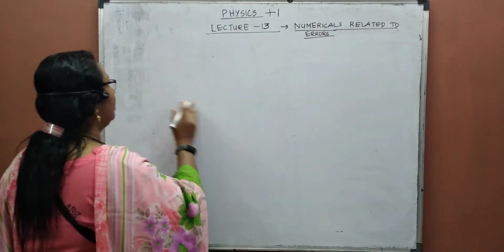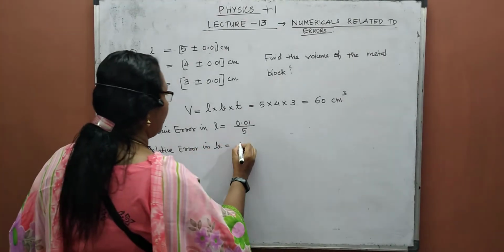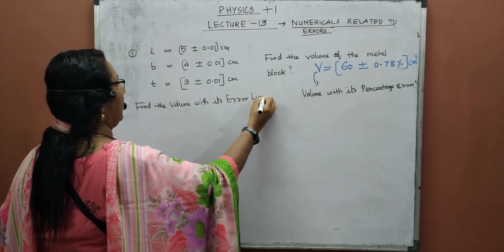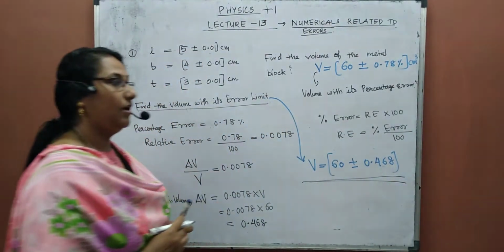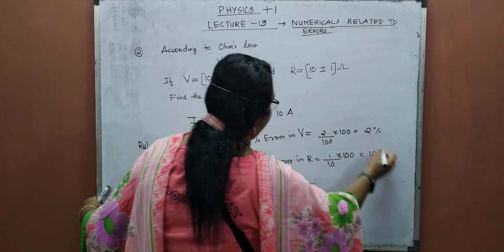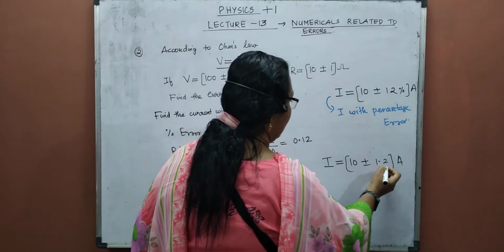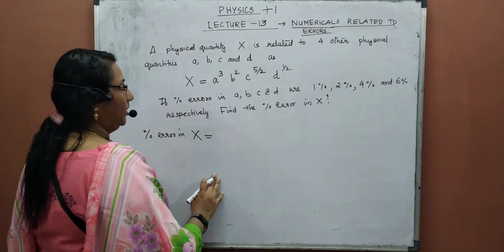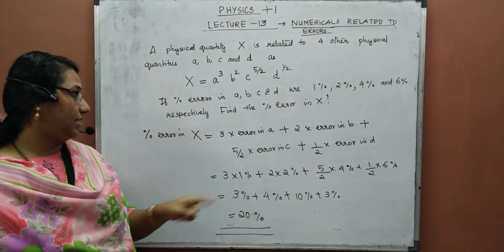+1 CHAPTER 2- UNITS AND MEASUREMENTS- Lecture 13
NUMERICALS OF ERRORS- PART 2